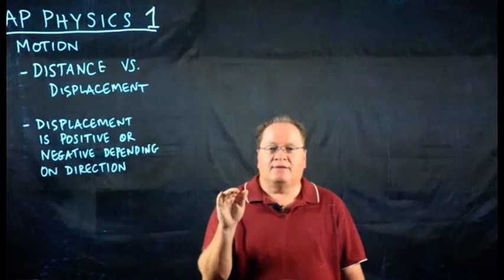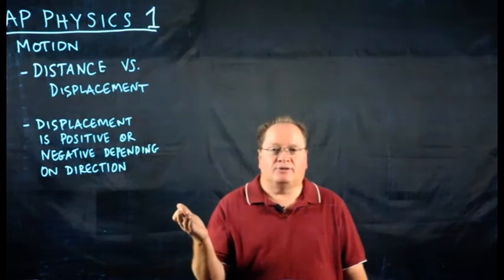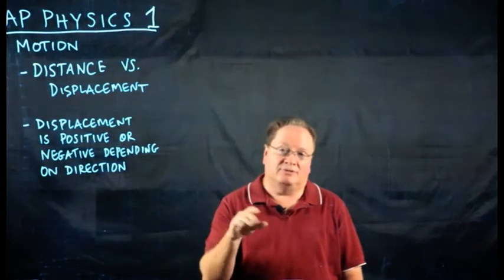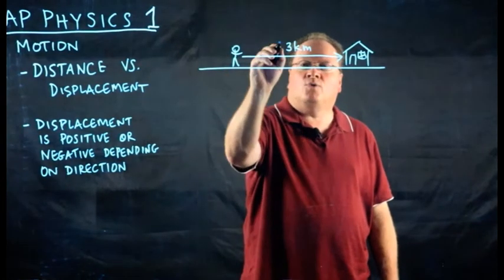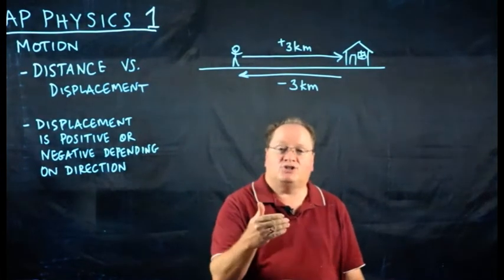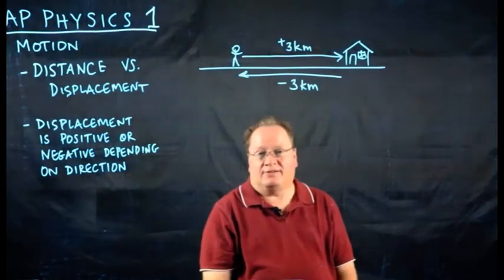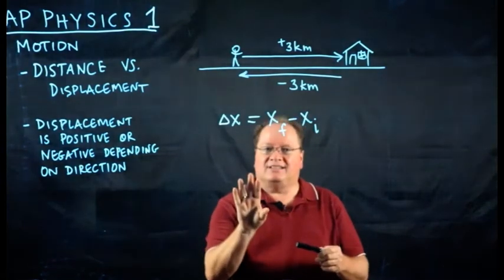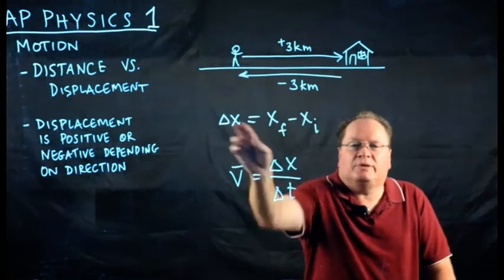physics AP Motion Addendum